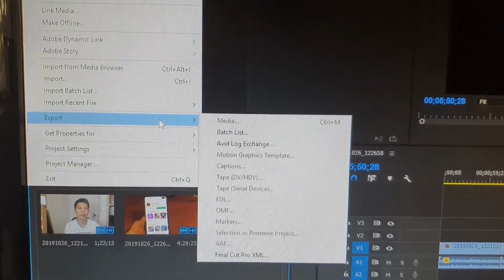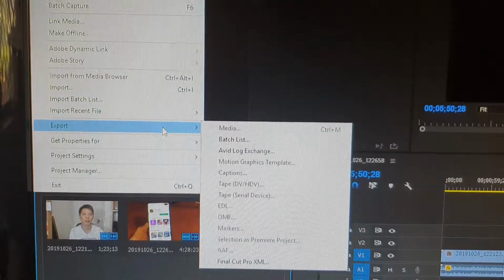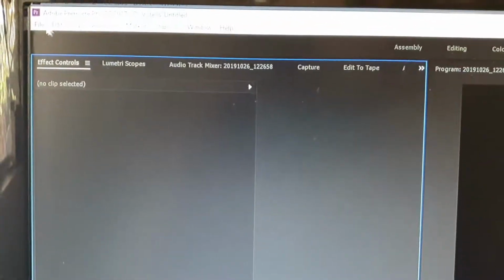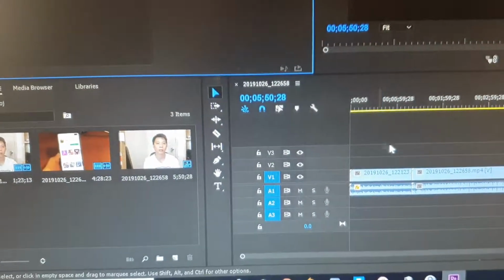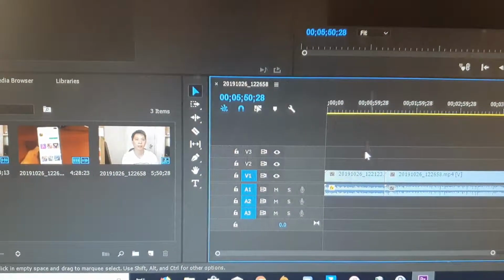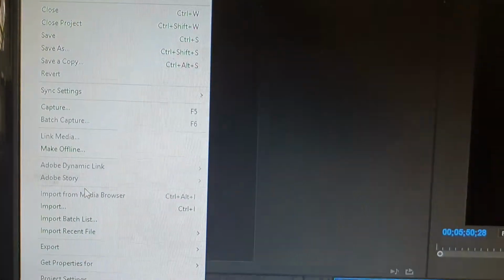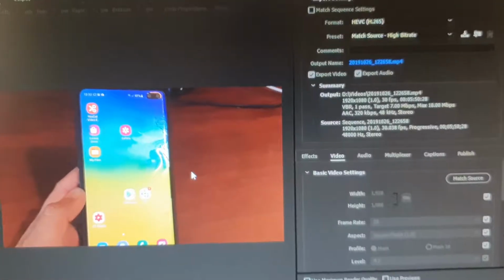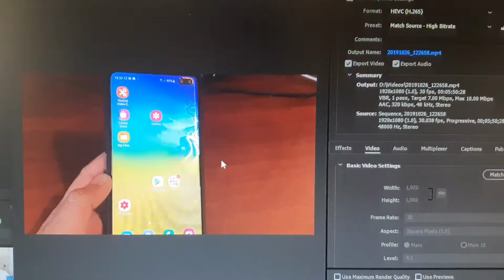Premiere Pro CC: Fix Media Export Button is Grayed Out / Disable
See how you can fix the Media Export button is grayed out or disable when using Adobe Premiere Pro CC.